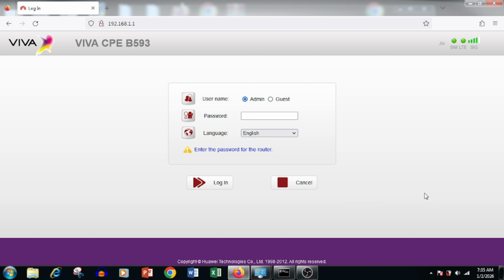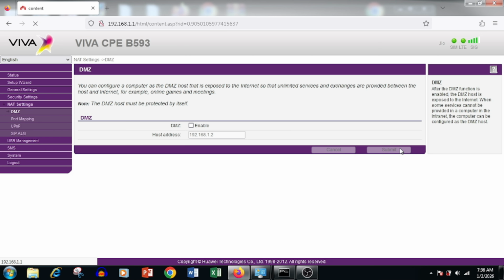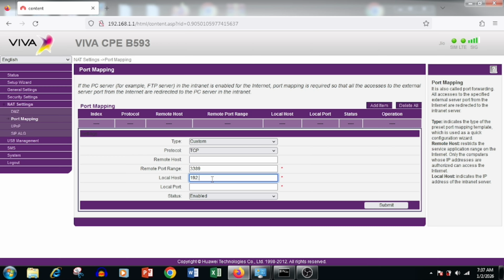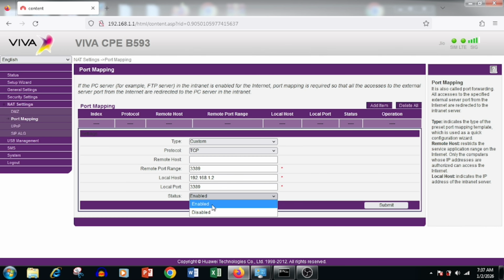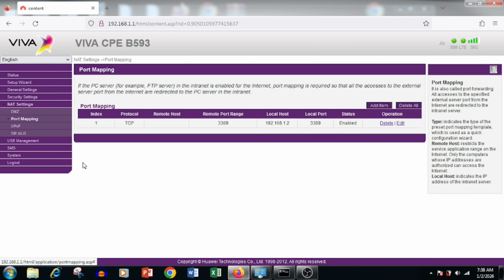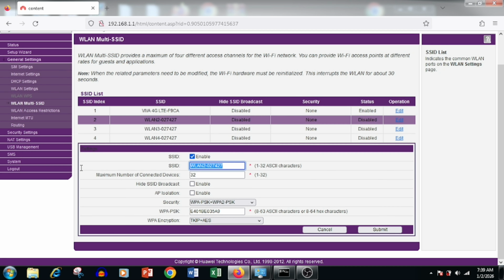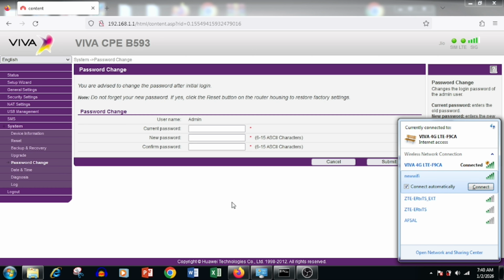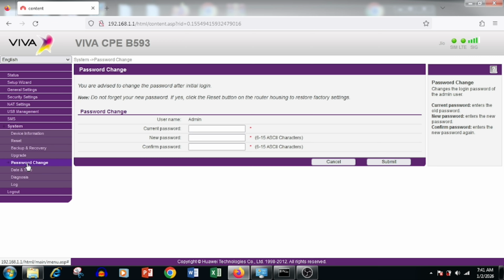Huawei CPE B593 Full Configuration Guide | DMZ, Port Forwarding & WiFi Setup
Fix Your Internet Settings! Huawei B593 Router Setup (DMZ + Port Forwarding + WiFi)

Configure your Huawei CPE B593 router with this complete step-by-step guide. Learn DMZ setup, port forwarding, WiFi optimization, multiple SSID configuration, guest network setup, and admin password security.

In this complete tutorial, you will learn how to configure the Huawei CPE B593 router step by step for advanced network setup, security, and performance optimization.

This video covers all essential router settings including DMZ configuration, port forwarding, WiFi setup, multiple SSID creation, guest WiFi configuration, and admin password change. Whether you are setting up your router for home, office, gaming, or business use, this guide will help you unlock full control of your Huawei B593 device.

In this complete and detailed tutorial, you will learn how to fully configure the Huawei CPE B593 router for advanced networking, security optimization, and high-performance internet usage. This step-by-step guide is designed for both beginners and IT professionals who want to unlock the full potential of their Huawei B593 router.

The Huawei CPE B593 is a powerful LTE router widely used for home, office, and small business internet setups. However, to get the best performance, proper configuration is essential. In this video, we will walk you through all important settings including DMZ configuration, port forwarding, WiFi setup, multiple SSID creation, guest WiFi setup, and admin password security changes.

00:00  Huawei CPE B593 Router Full Setup
00:13 How to login Huawei CPE B593 Router
00:25 DMZ Configuration (Advanced Access Setup)
00:44 Port Forwarding Setup for Applications & Gaming
02:36 Changing wifi password and Name
03:20 Multiple SSID Setup (Separate Networks)
04:08 Guest WiFi Configuration (Secure Internet Sharing)
04:47 Admin Username & Password Change
05:11 Router Security Best Practices